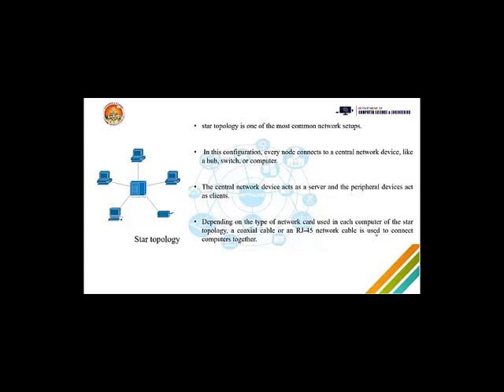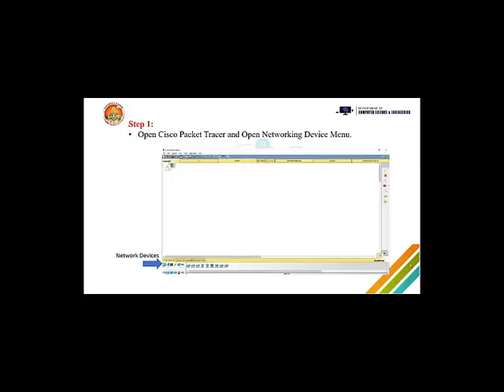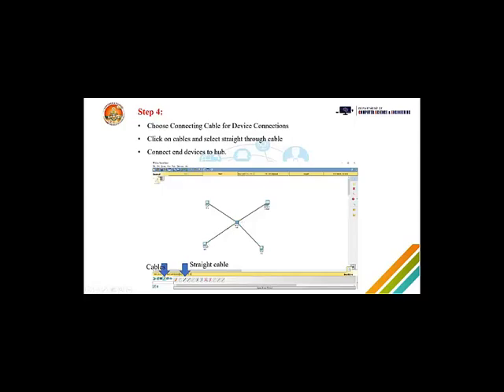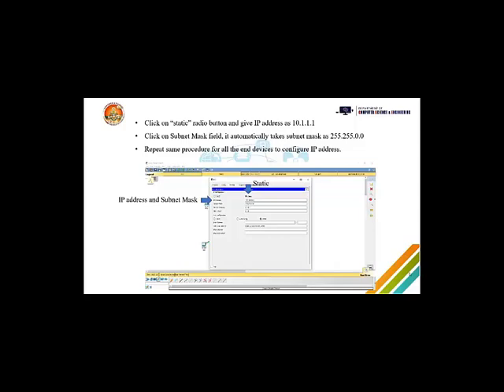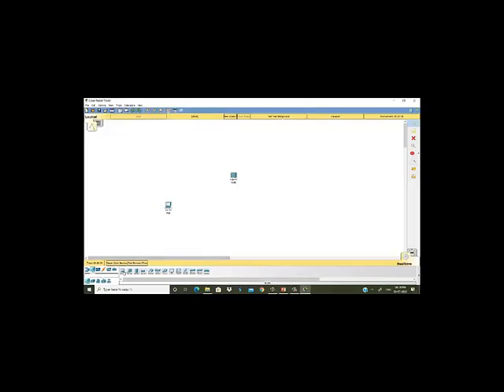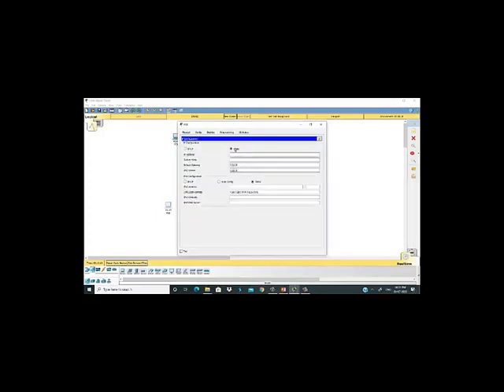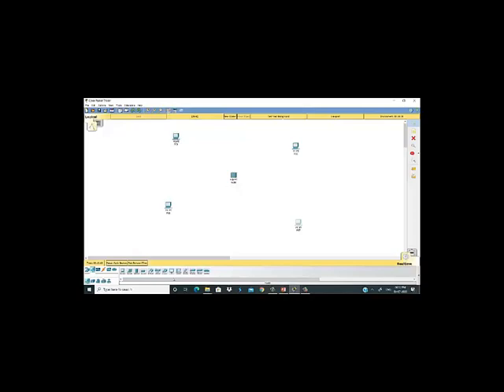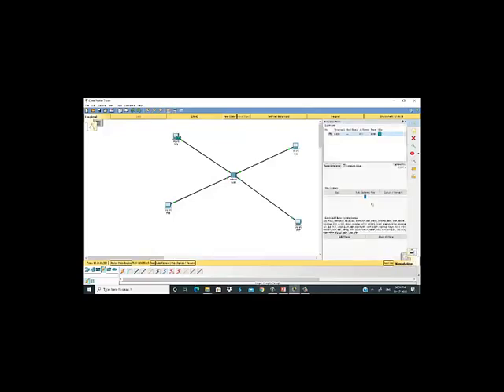Computer Networks Star Topology using PacketTracer Software